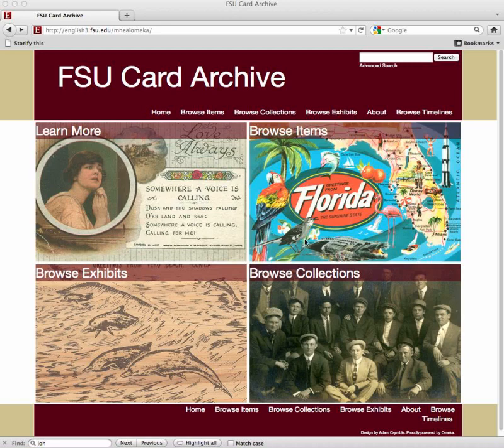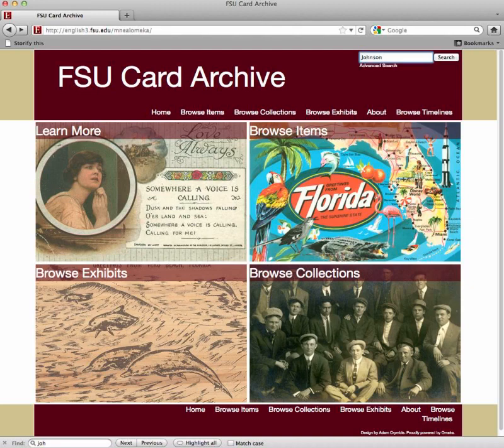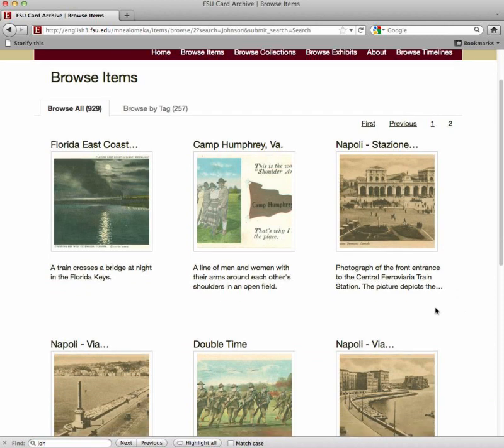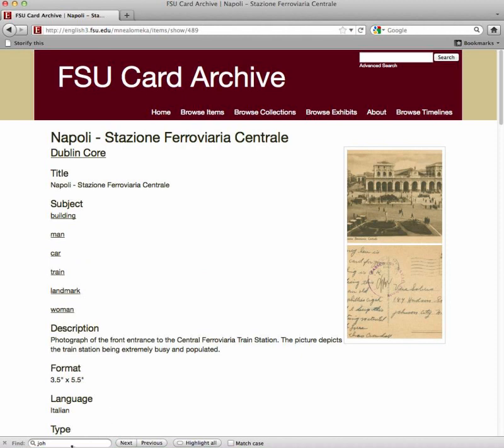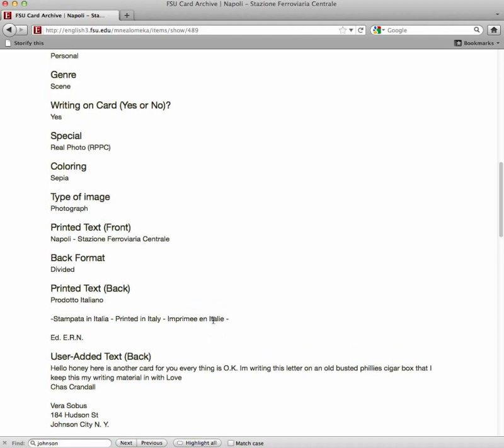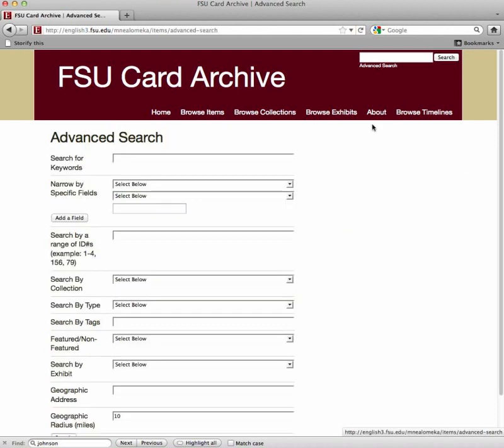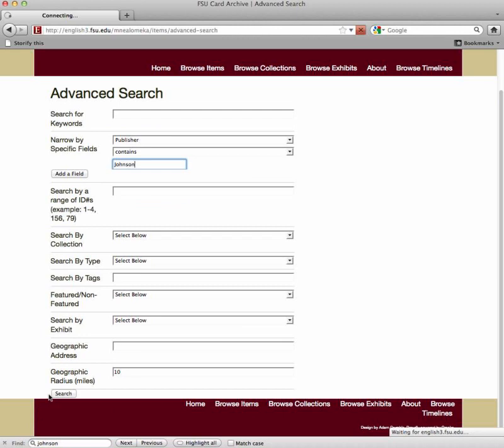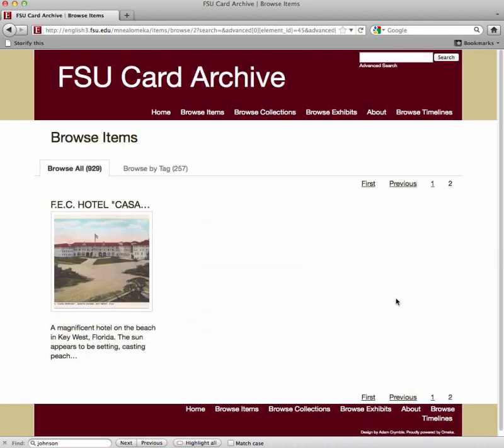"Searching the FSU card archive" by Michael Neal et al. (Kairos 17.3 Topoi)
Here, a founder of the archive, Stephen J. McElroy walks users through a tutorial on how to use the archive's multiple search functions. This text is published in the May 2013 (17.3) issue of the Topoi section of Kairos: A Journal of Rhetoric, Technology, and Pedagogy. Kairos is a free, online, peer-reviewed scholarly journal available